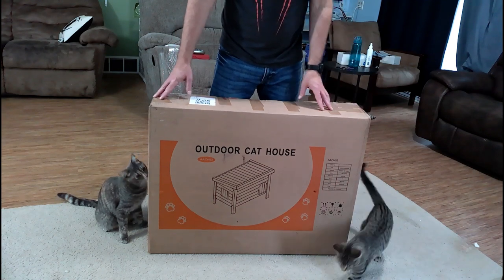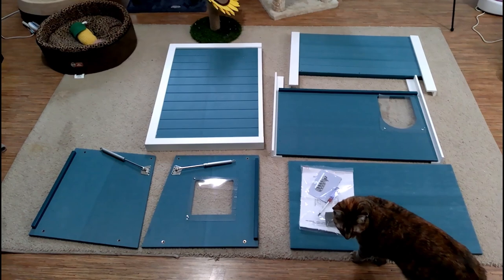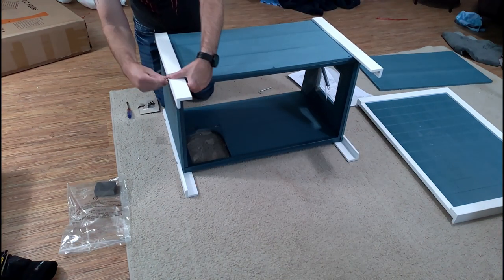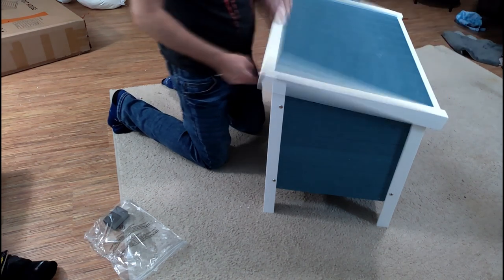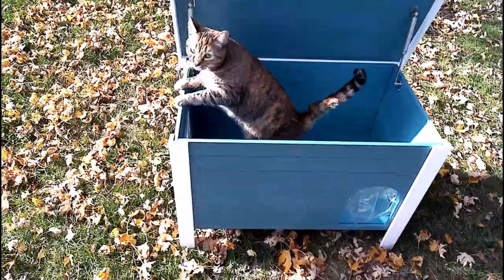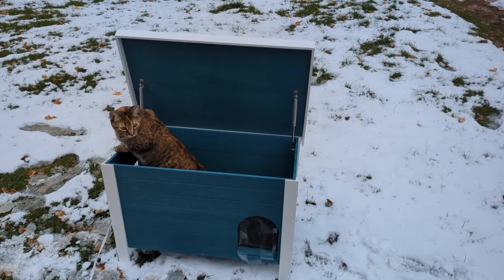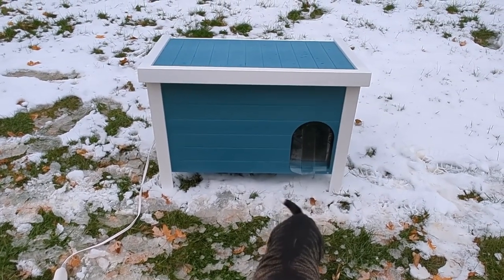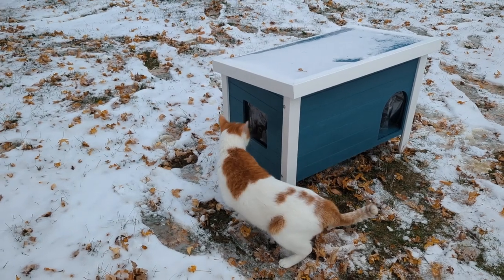BEST CAT HOUSE Honest Review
We assembled the house and let the cats try it out.